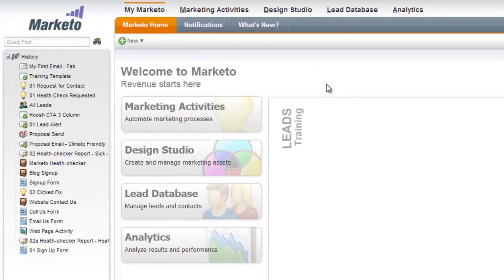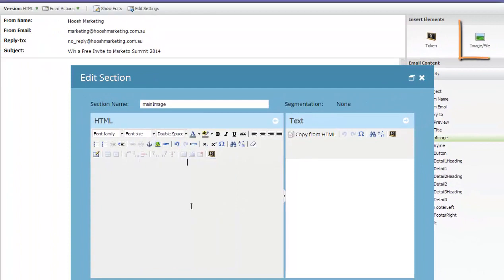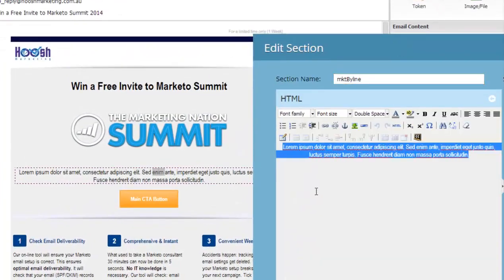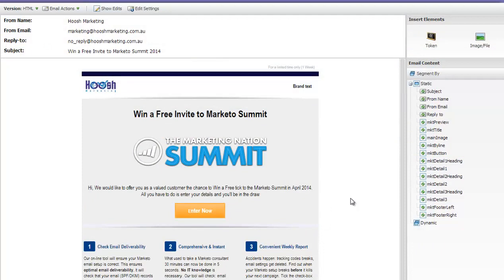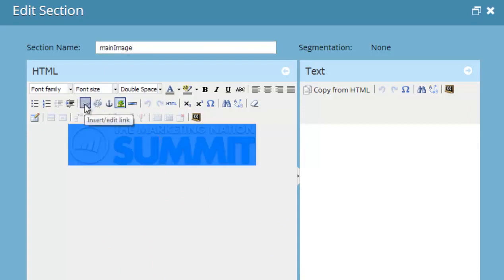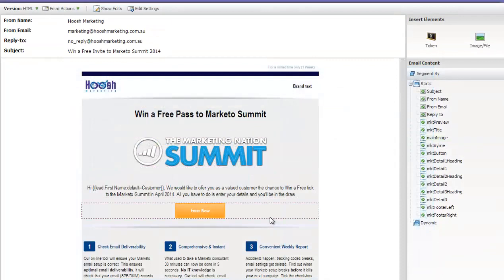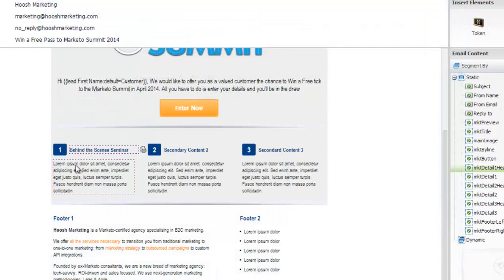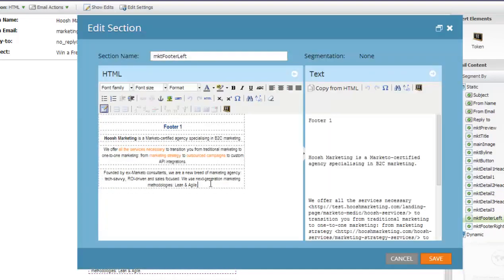1.11 - Hands On Write the Body Content - Designing & Writing Emails - Marketo Training Course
Course 1: Designing & Writing Emails

Email Content & Design
Duration: ~60-90 mins
Level: Beginner

This course will teach you the basics of creating best-practice marketing emails. It has a theory component and will also cover how to create emails in Marketo.

Pre-requisites:
none